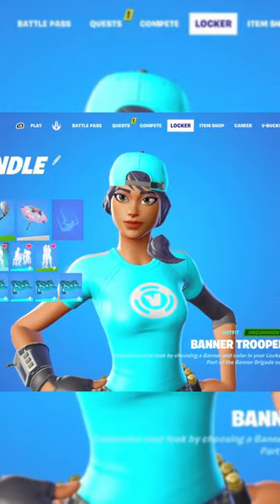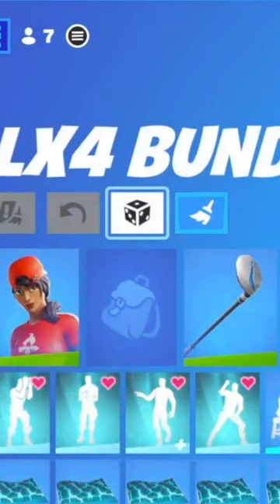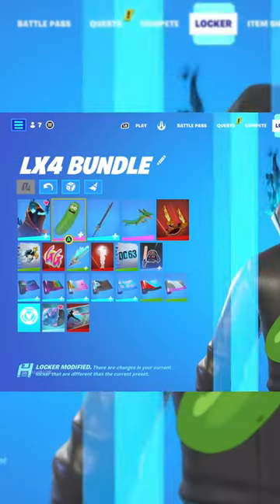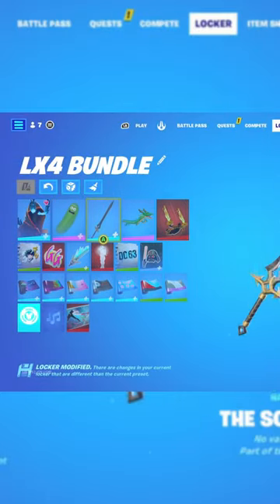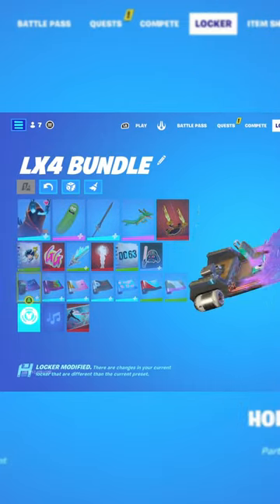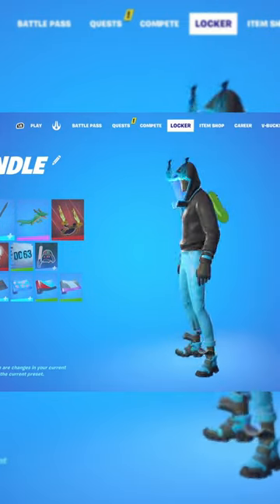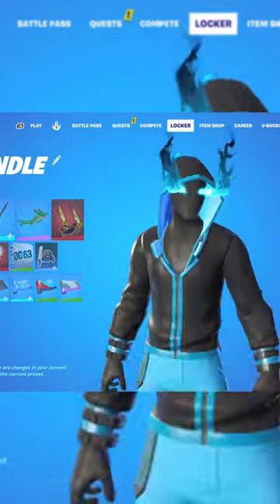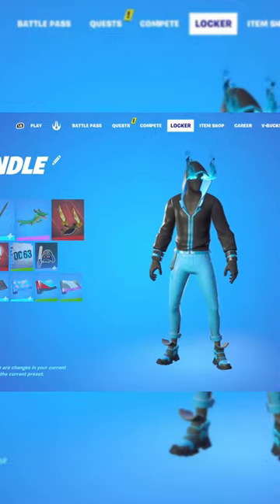The Coolest Locker Feature